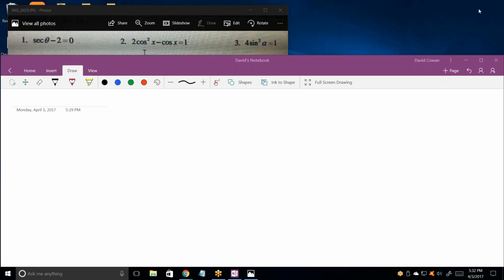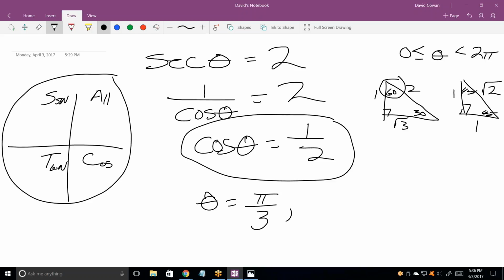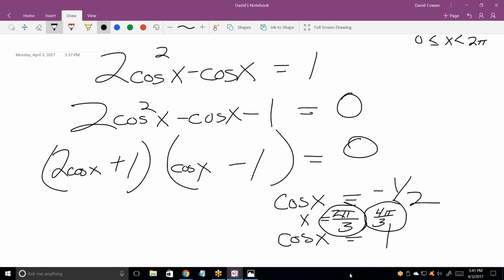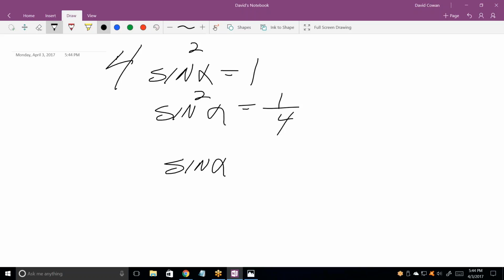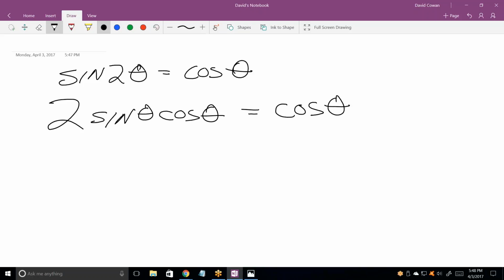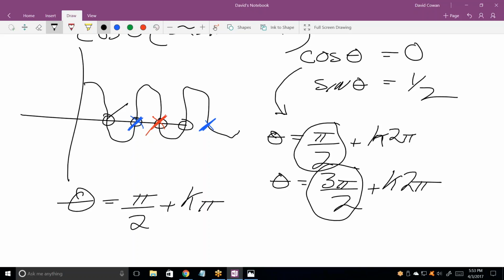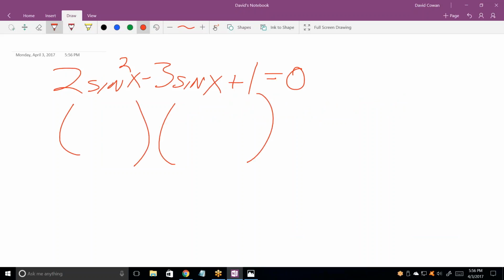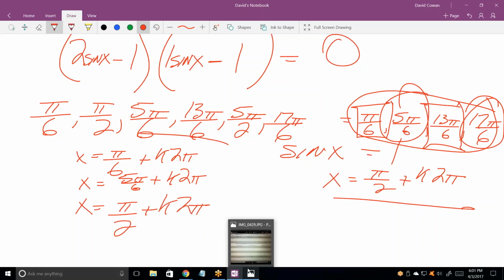Online Trig tutoring, PZ040317